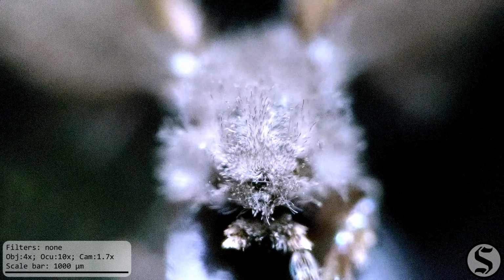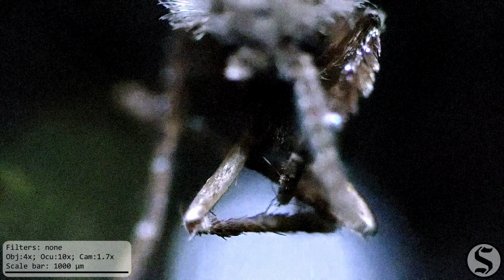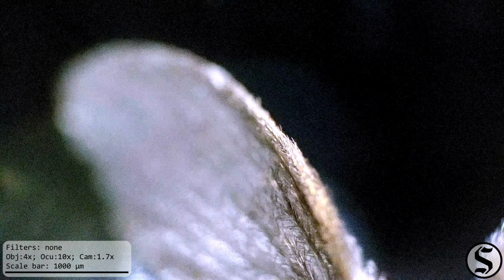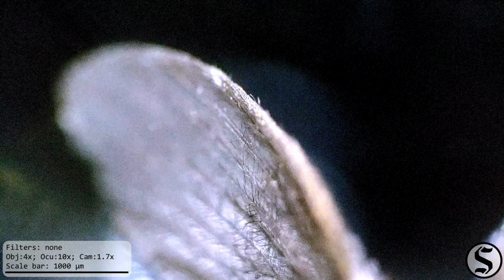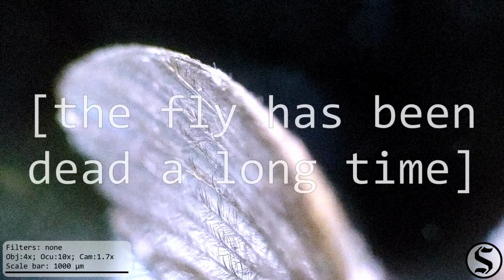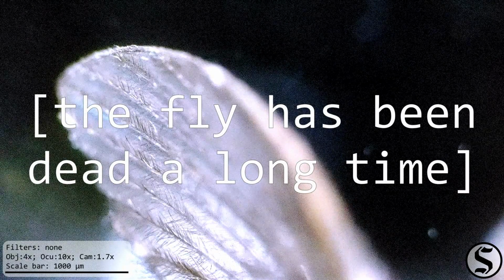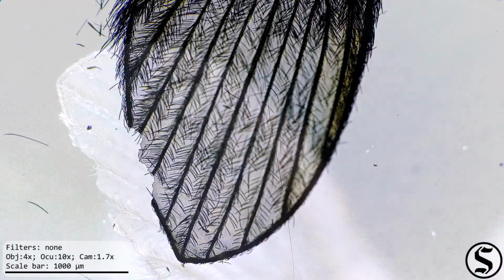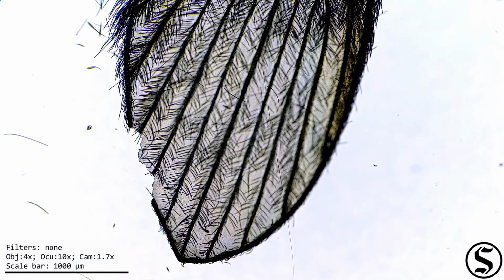Expedition 77 - Drain Fly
A microscopic exploration of a drain fly.